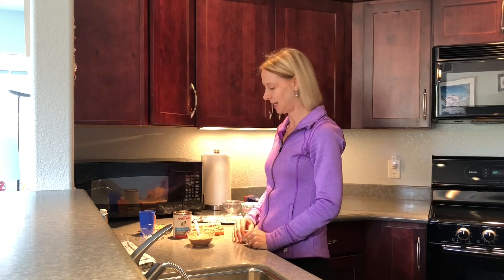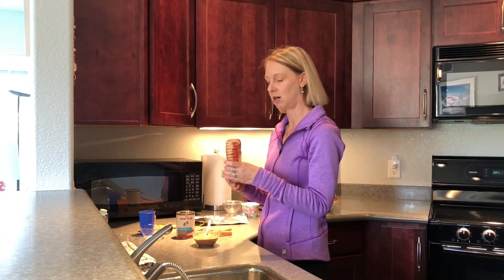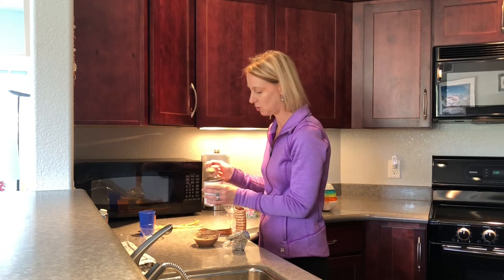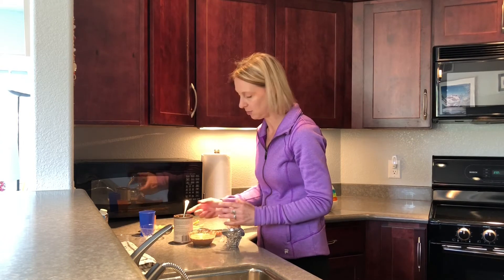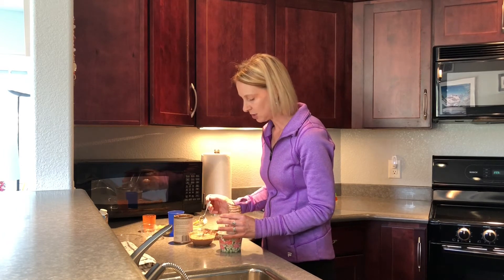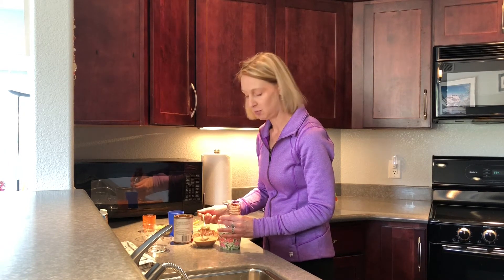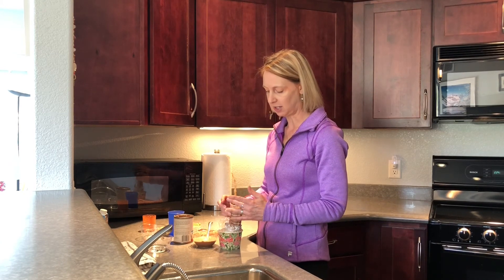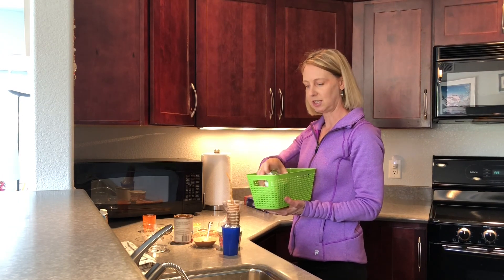Dog Fireworks Phobia Survival Guide - Video 18: Make a Delicious Stuffed Beef Trachea Treat (2/2)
Is your dog afraid of fireworks?

Fun and tasty distractions are an important part of helping a dog with noise phobia such as fear of fireworks. It is important to consider your dog's health and safety when using treats and toys for desensitization and counter conditioning.

When in doubt, consult your veterinarian and/or a qualified dog behavior consultant.

These homemade dog treat and toy ideas can be used in conjunction with the systematic desensitization and counter conditioning methods detailed elsewhere in this course.

Our full Dog Fireworks Phobia Survival Guide playlist will help you understand your dog's anxiety and provide tools to decrease anxious behavior while bringing some fun to a potentially stressful and scary holiday.

This series of short videos will answer frequently asked questions, provide helpful tips and demonstrate how to use sound recordings along with desensitization and counter conditioning techniques to change your dog's association with loud sounds that trigger anxious behavior.

TrainWithTrust.com/Fireworks